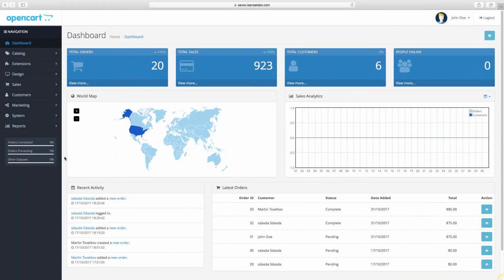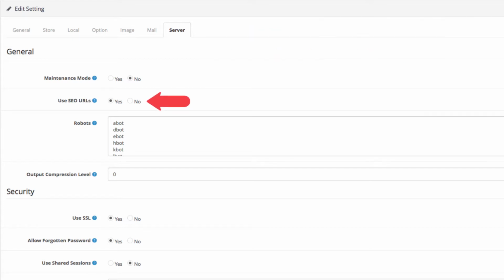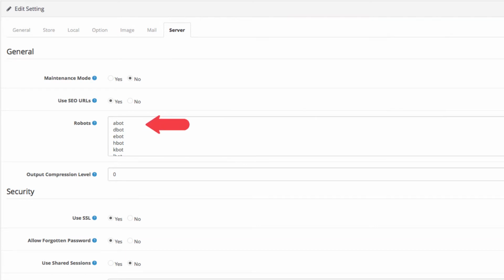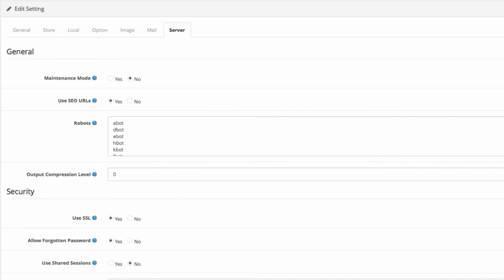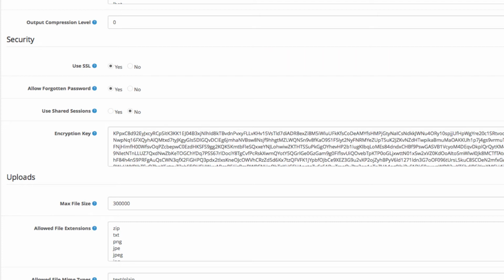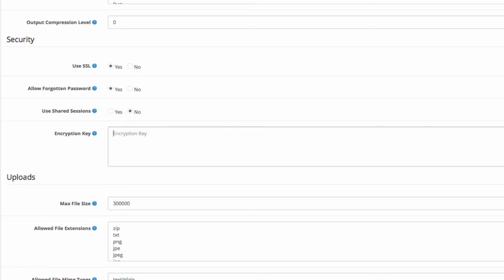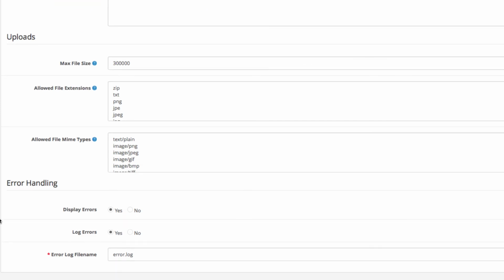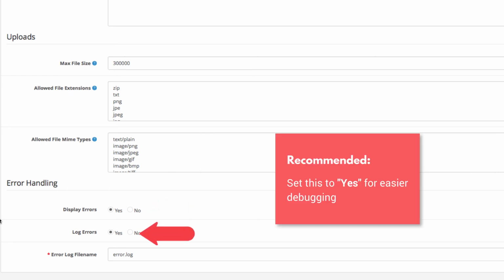OpenCart 3.x System Settings Configuration PART 5 (Server)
Hi and welcome to the last tutorial from our OpenCart 3 System Settings video series.

We will end with the Server tab. This is where you configure settings like the SEO URLs, security measures, file uploading limitations as well as error handling.

iSenseLabs is a Premium OpenCart partner and the leading developer of extensions and modules for the Free E-Commerce platform. Our products are completely open-source and you can find us at: